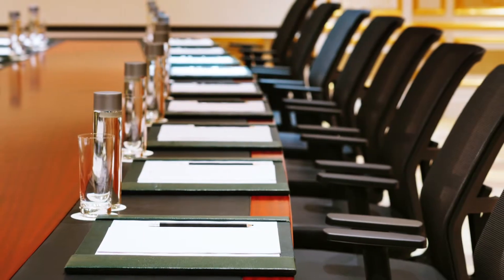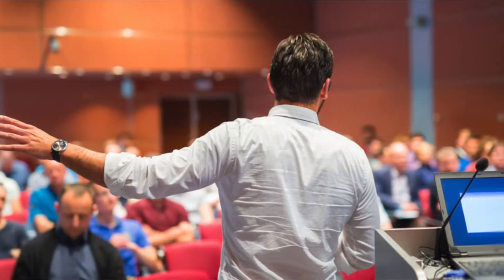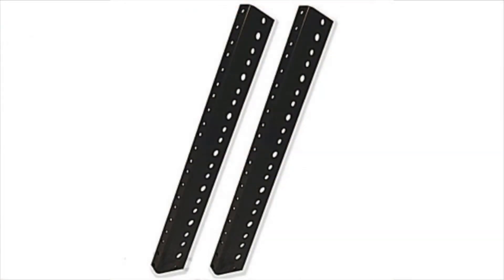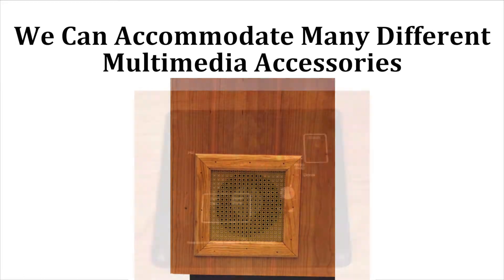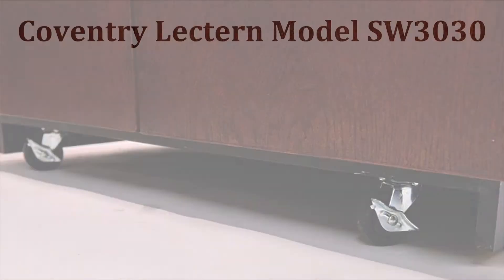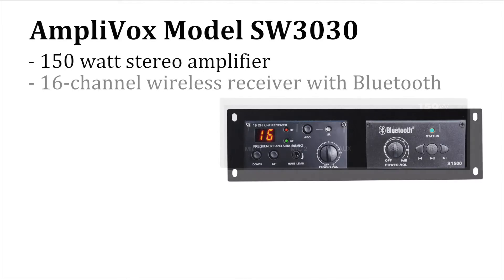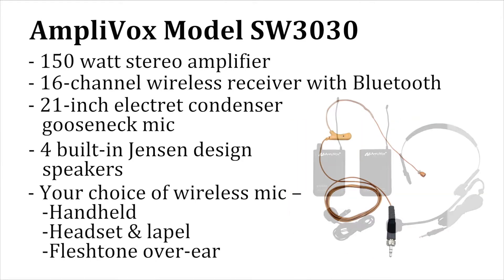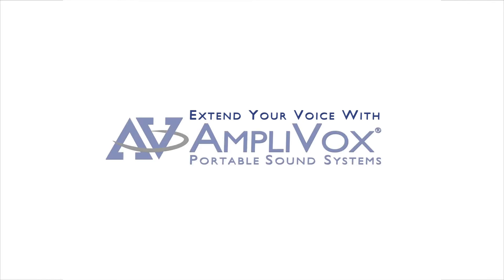SW3030 Coventry Lectern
Conveying an image of prestige and success is critical when you’re a leader and nothing conveys success like the AmpliVox Conventry wood lectern.

This elegant lectern proudly displays its beautiful hardwood veneer and has features that make it a spacious multimedia command center for all your technology needs.

There is a sliding table for multimedia projector or other technology, sliding keyboard drawer and plenty of storage space inside locking rear doors. There’s also cable management accessibility and custom cutouts as necessary for your components. AmpliVox can even install rack rails to mount your equipment in place.
This is part of AmpliVox’s vast multimedia lectern capabilities. We can accommodate a wide range of accessories such as:
- Lamps
- Viewport monitor windows
- Cooling fans
- Timers
- We can even put your logo on it
The Coventry Lectern spacious 42” wide black laminate work surface helps make the lectern your complete presentation command center. Spacious and solid, the lectern moves easily on four hidden casters.
The Coventry Lectern model SW3030 comes with:
- A built-in wireless sound system that can reach audiences up to 5,000 people in rooms up to 25,000 sq. ft.
- It includes a 150 watt stereo amplifier,
- 16-channel wireless receiver with Bluetooth connectivity
- 21” electret condenser gooseneck mic
- 4 built-in Jensen design speakers
- Your choice of wireless mic: handheld, headset and lapel, flesh tone over-ear
The Coventry Lectern is available is 5 colors, features a six year warranty on the lectern and a one year warranty on the electronics. It comes fully assembled and ships by truck.
Extend your voice and project your image with AmpliVox.